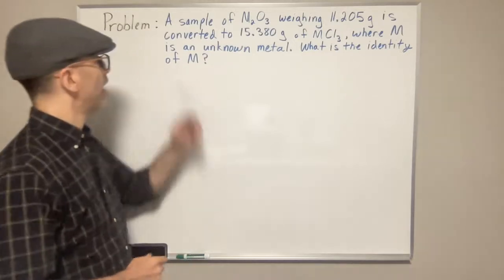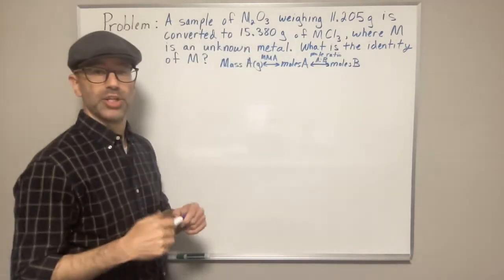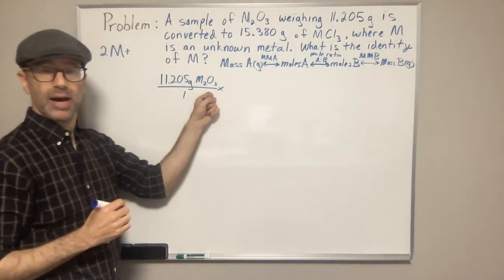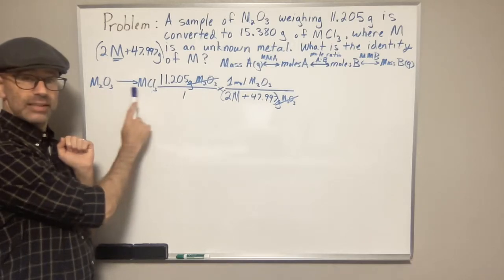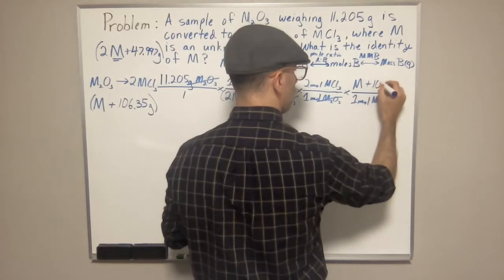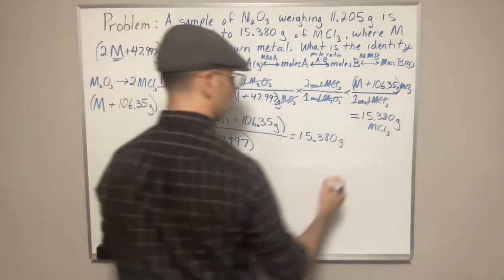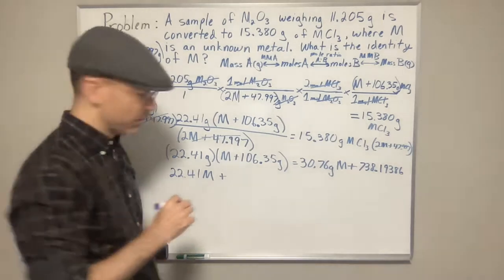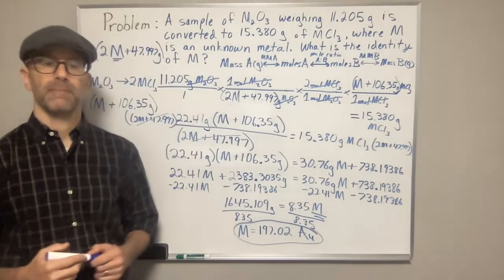What is the identity of M?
A sample of M2O3 weighing 11.205 g is converted to 15.380 g of MCl3, where M is an unknown metal.  What is the identity of M?

In this video I go over how to solve this problem.